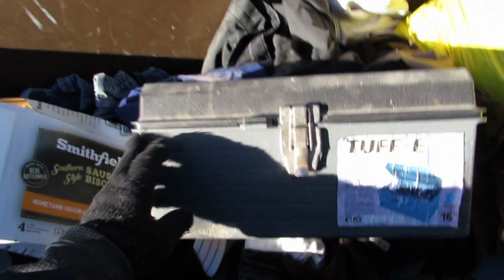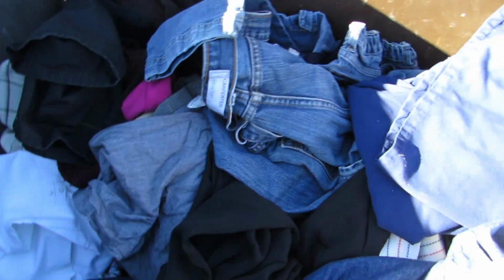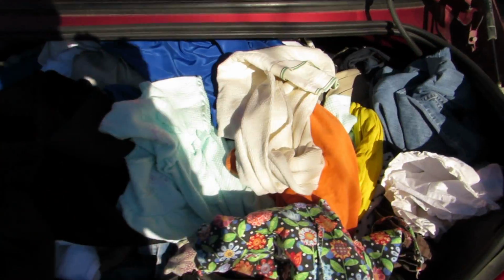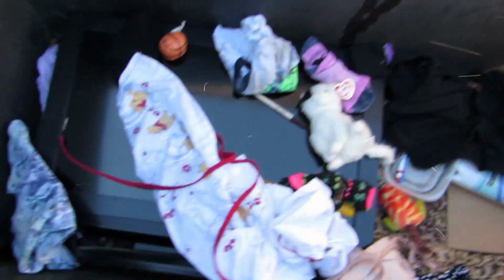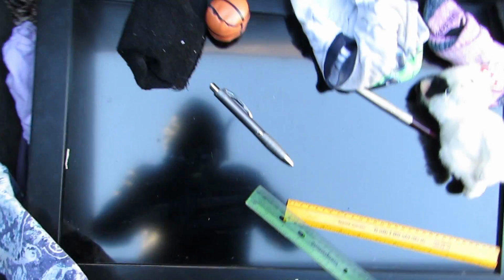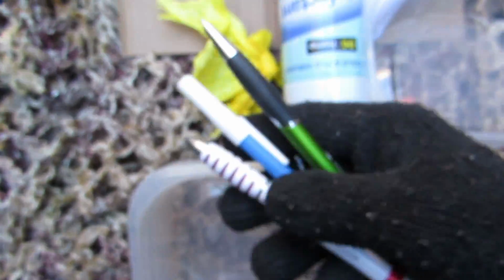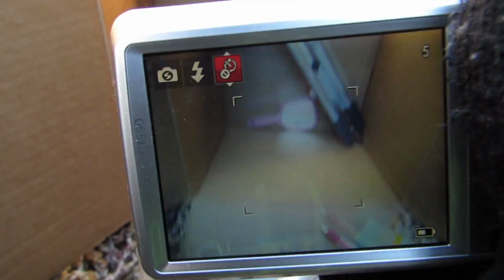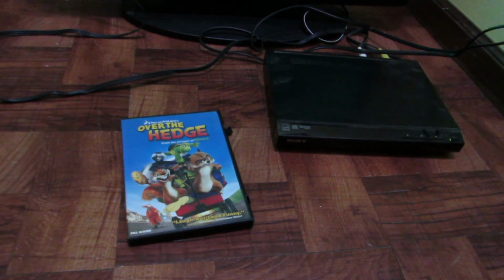Found flat screen television TV Dumpster Diving at Thrift Store #81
I went dumpster diving at the thrift store where i find clothes, a sanyo tv, electronics, toys, shoes, kodak easyshare camera, bags, nintendo gamecube controller, dishes, china, free stuff lots of free stuff, thats right free money, hope you enjoy watching my videos on dumpster diving as much as i enjoy making dumpster diving videos, Most of my dumpster diving finds I give away to someone that can use it in my community or i take it to another thrift store in a different town.

I Am not selling my finds so please don't ask, im not going to mail anything to anyone no more, its not worth it to me and the lady at the post office keeps complaining